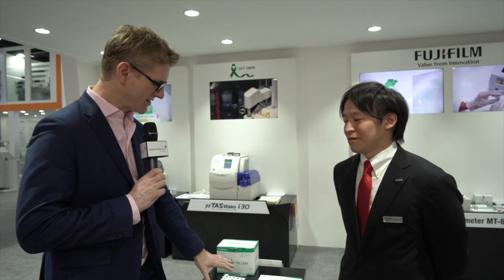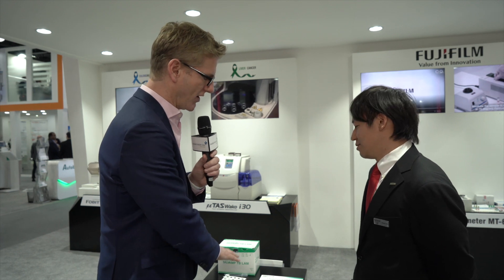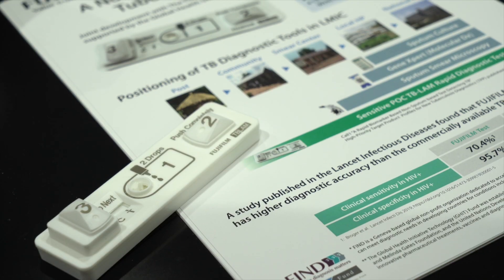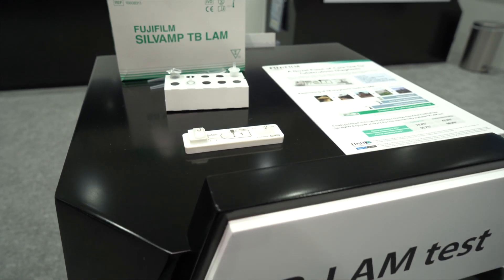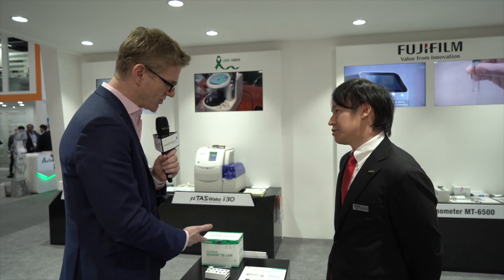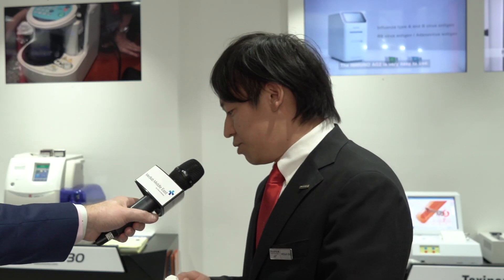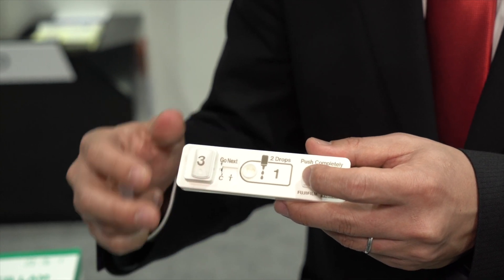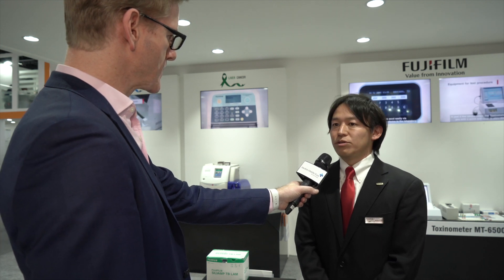Koji Oi from FujiFilm speaking to Medlab TV 2020